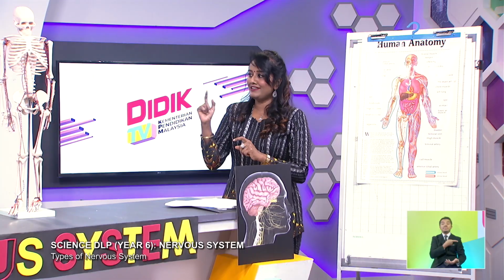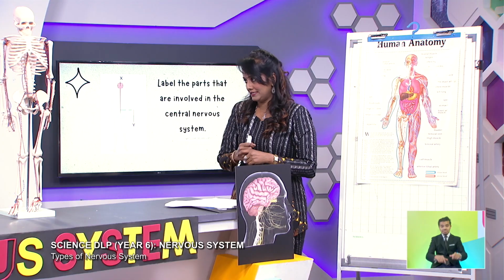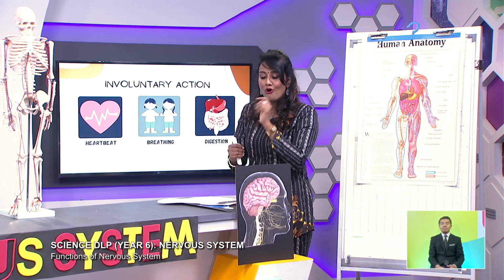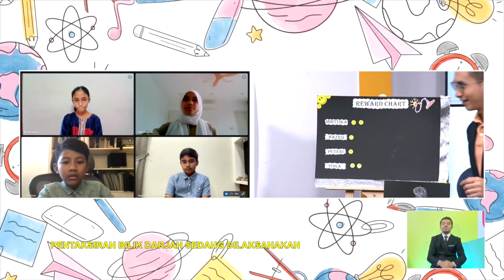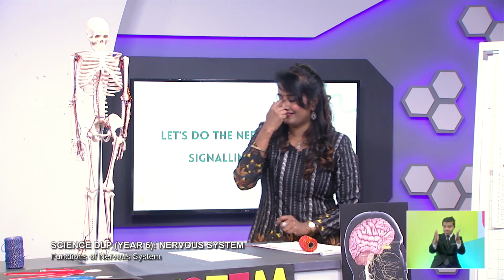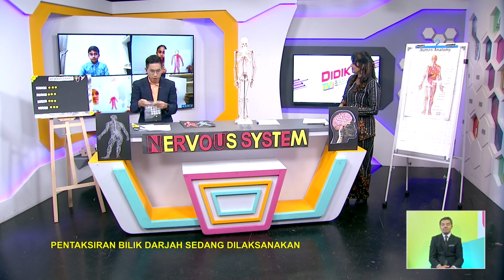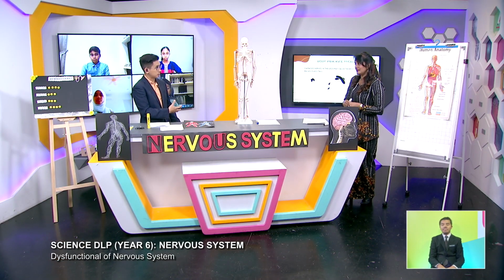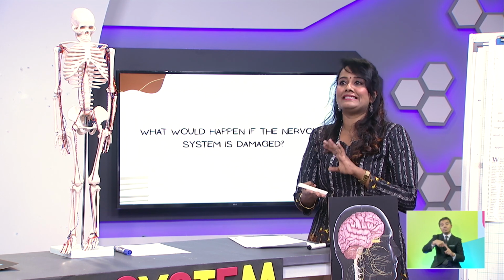TAHAP II 2022 Q3 Q4 EP 115 SCIENCE DLP YEAR 6 NERVOUS SYSTEM @